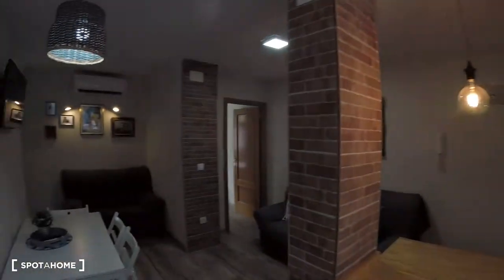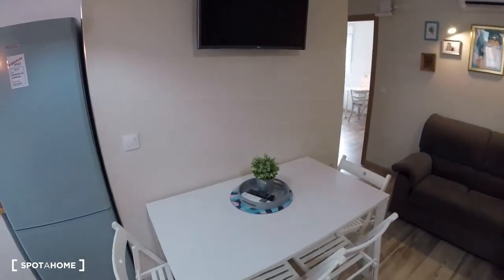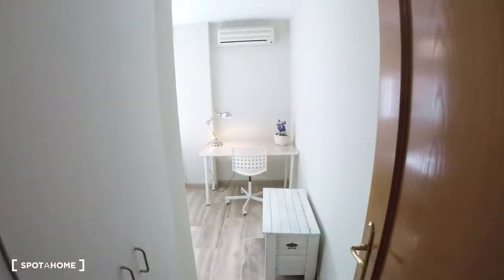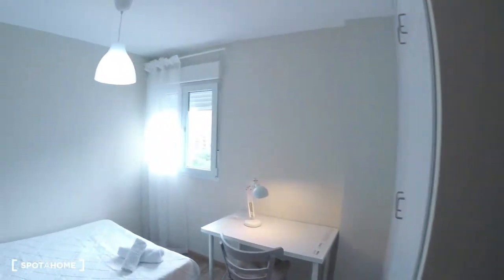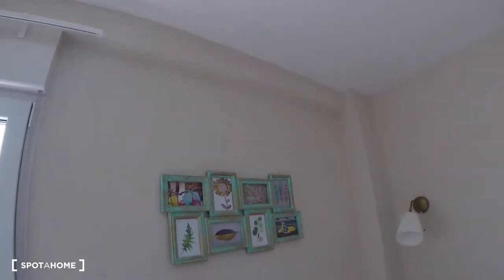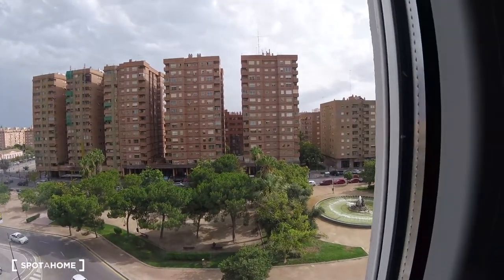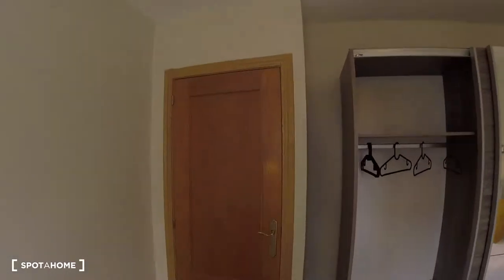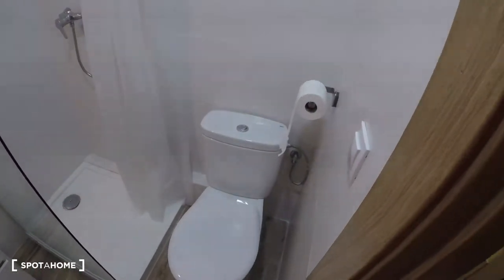Rooms for rent in modern 4-bedroom apartment in Algirós - Spotahome (ref 339920)